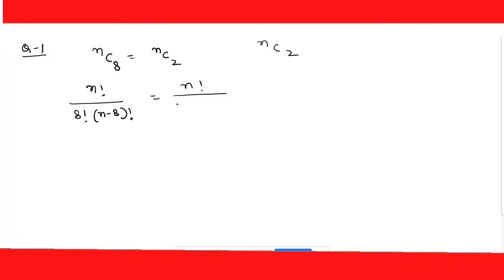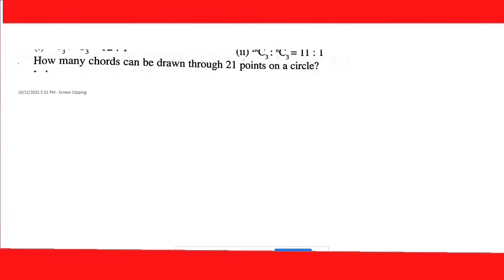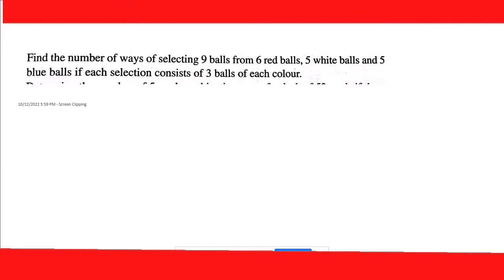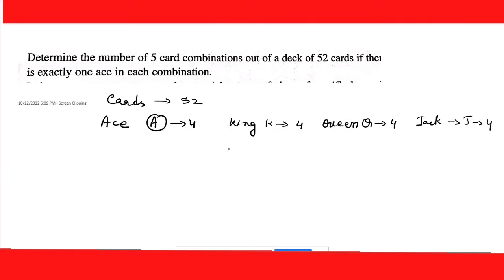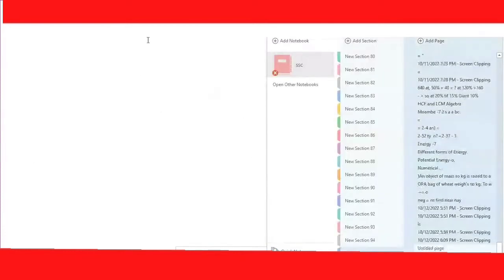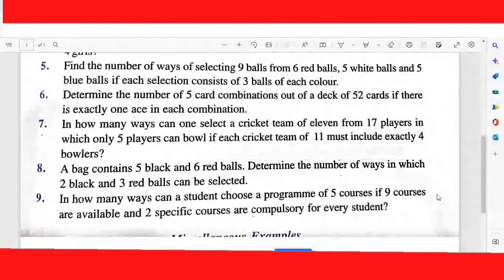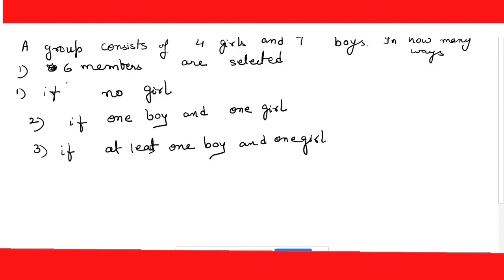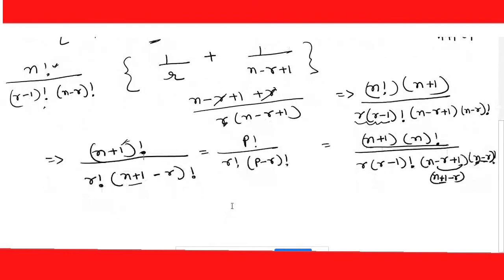permutations and combinations Class 11 Ex 7.4